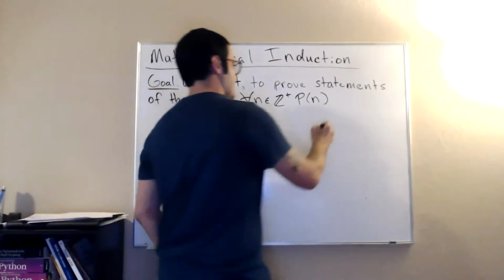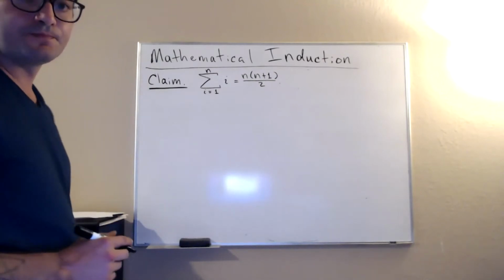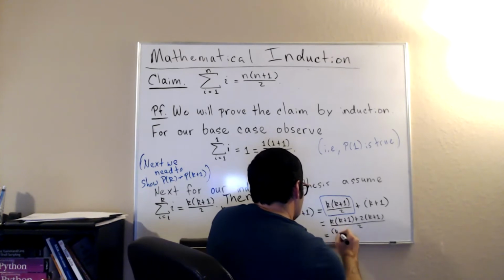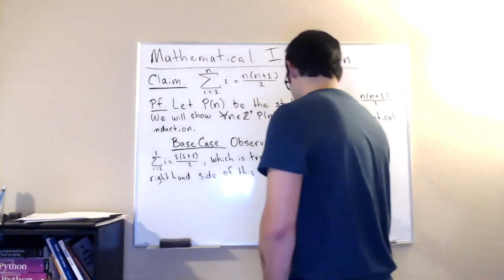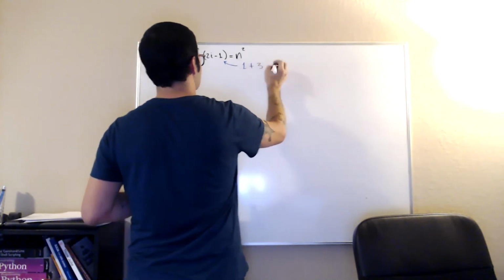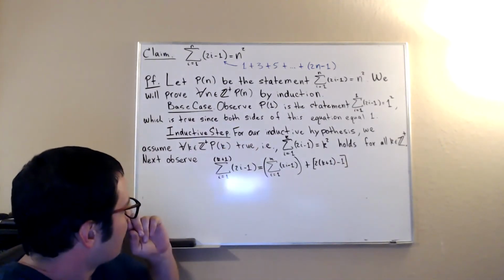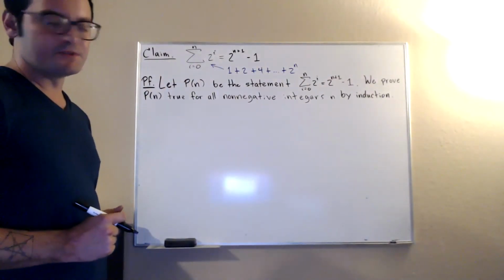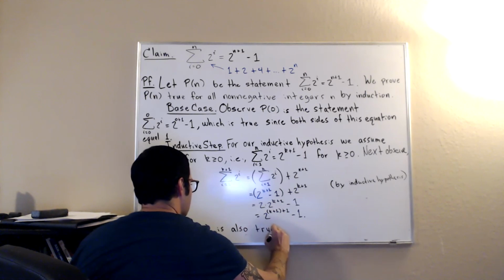Proof by Mathematical Induction